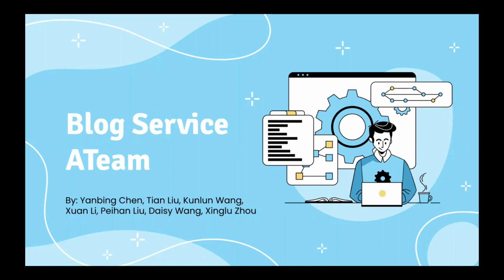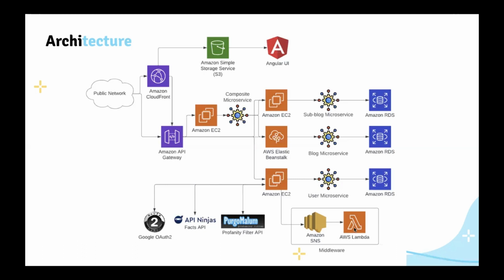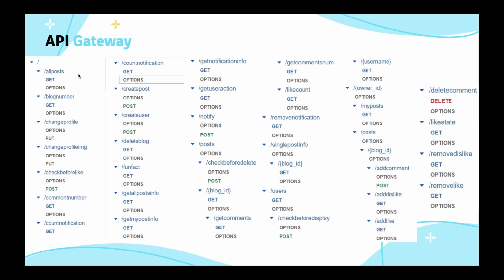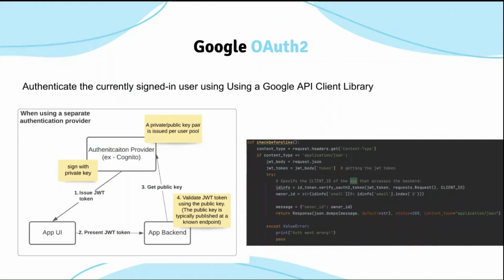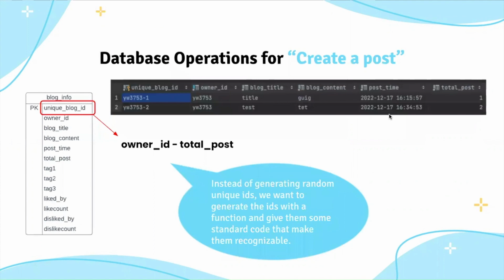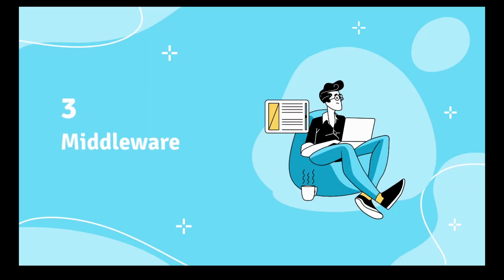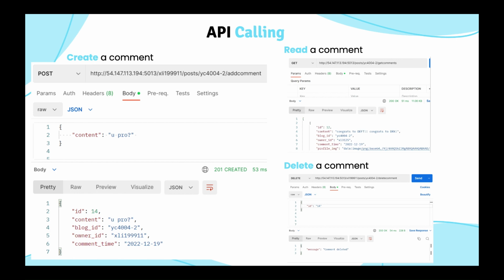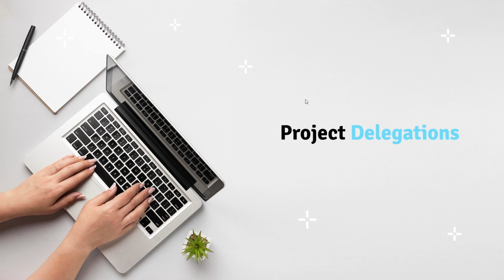COMS6156 A Team Final Presentation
This video is the final presentation of A Team for COMS6156.